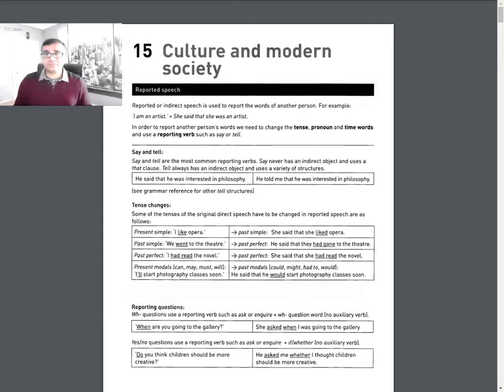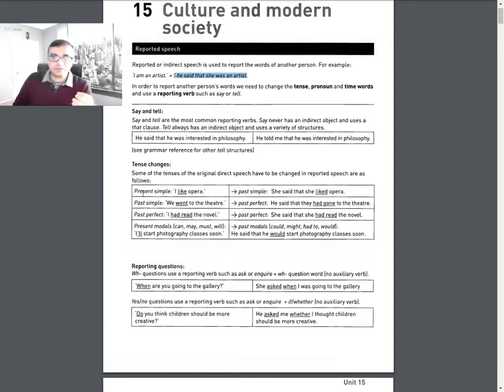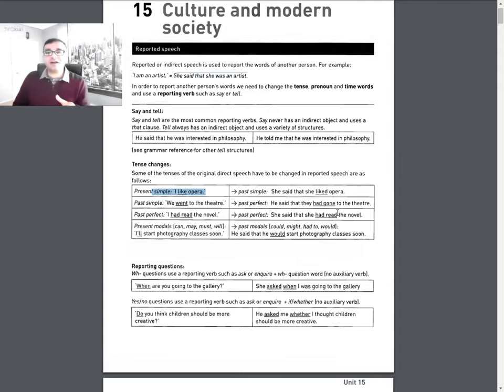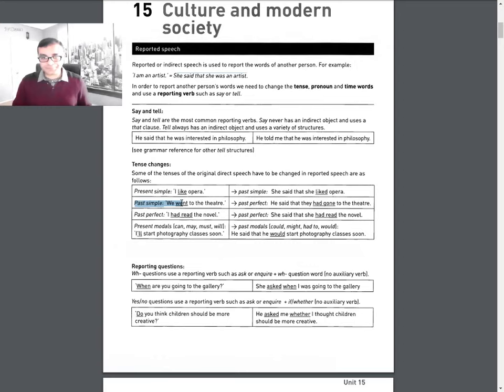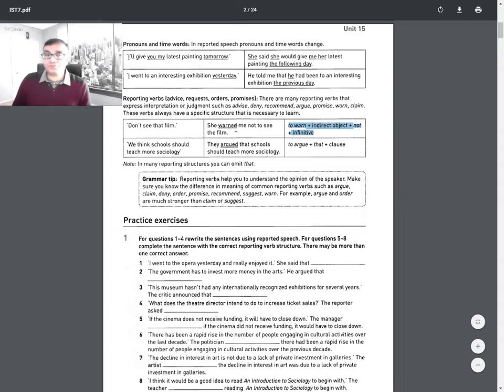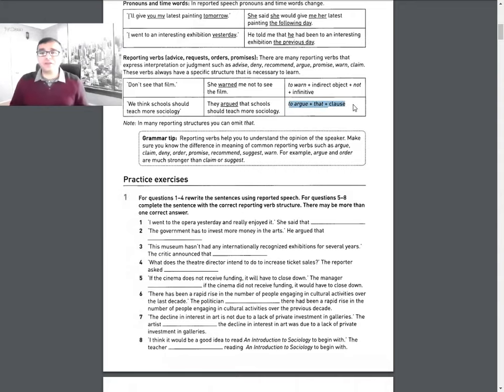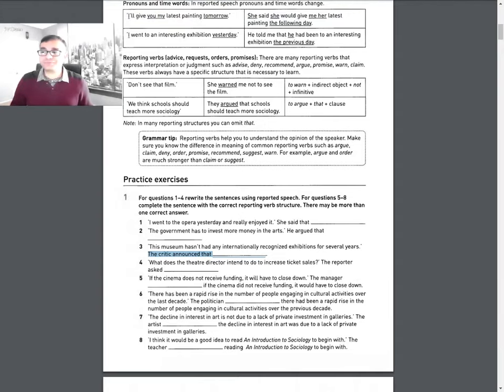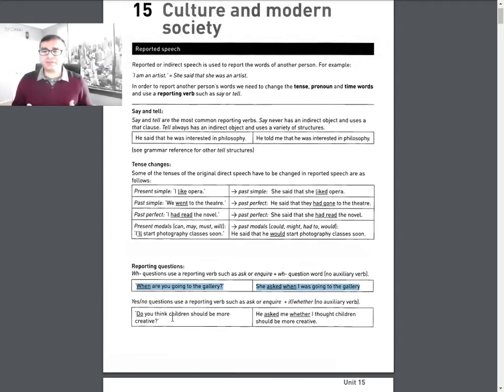Upper- Intermediate Lesson 1: "Business" Vocabulary Part 2 - Live Class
Hello Everyone!

Herkese Merhabalar...
Just English Dil Okulları İle İngilizce Öğreniyorum Video Serimizin Bu Dersinde İngilizce Orta Üstü Seviyelerini İşliyoruz. Renkli ve Dikkat Çekici Anlatımlar İle Ders Video Sizlerle...